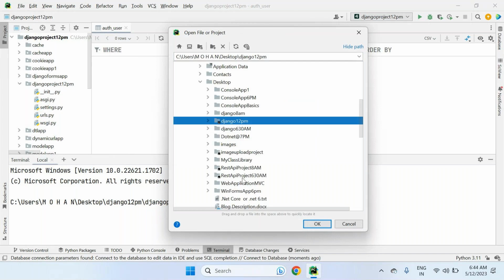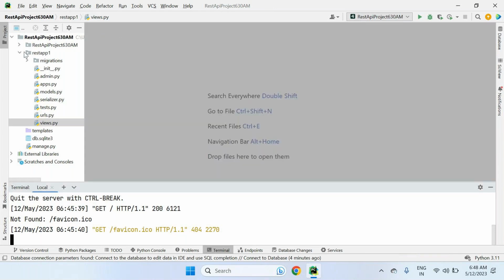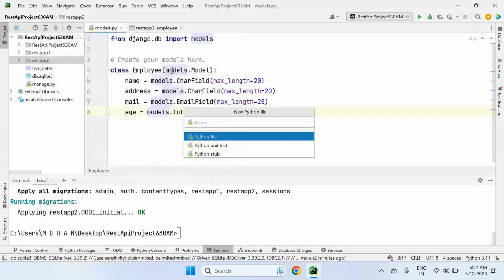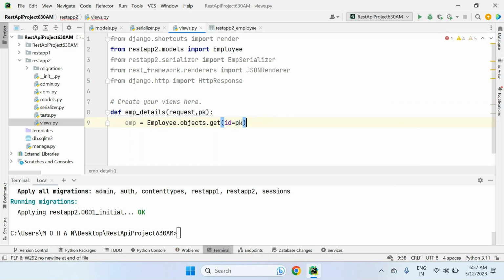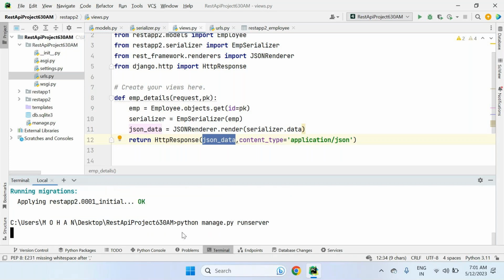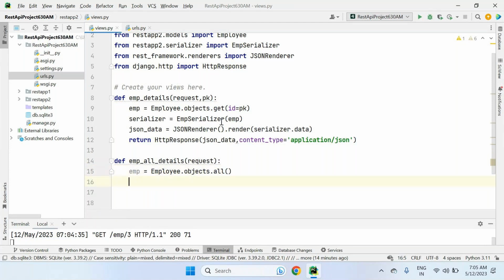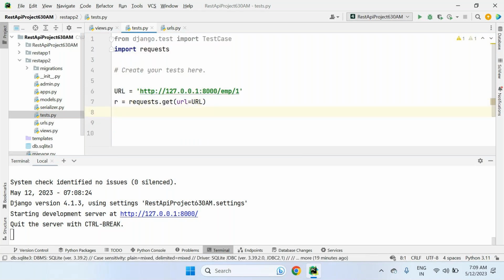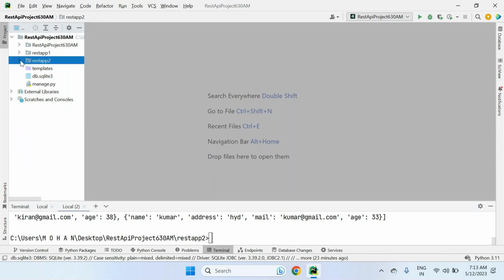REST API 3